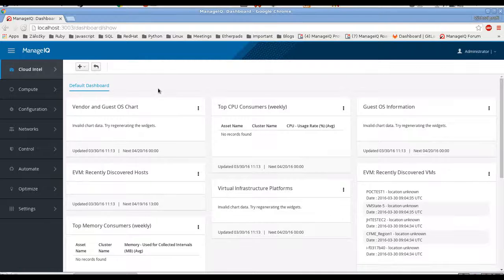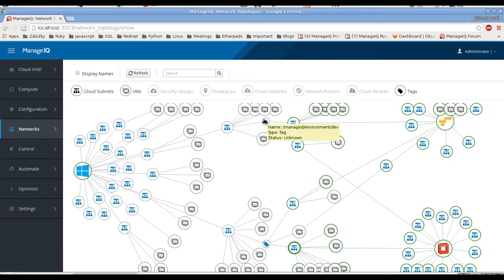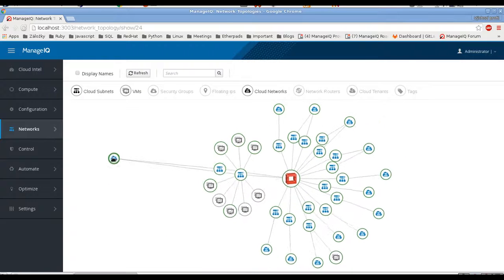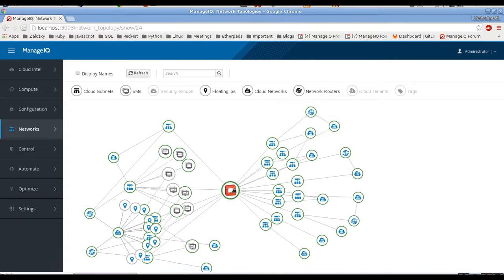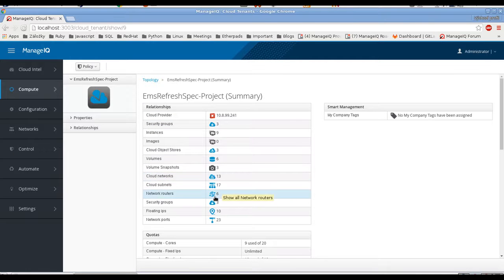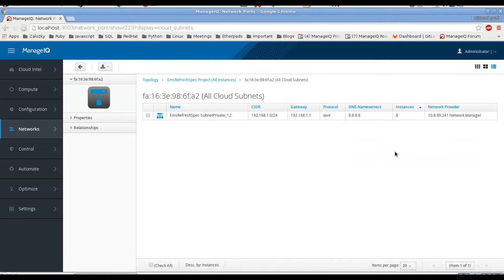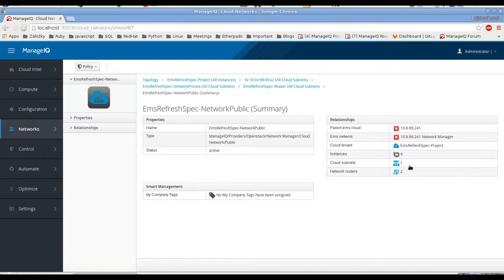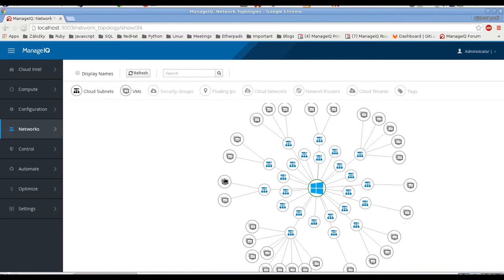OpenStack Azure AWS Network Inventory and Topology Views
L. Smola showcased the new Networking Tab in ManageIQ